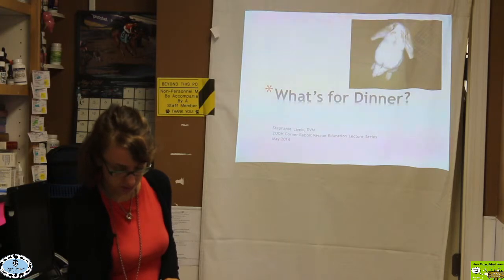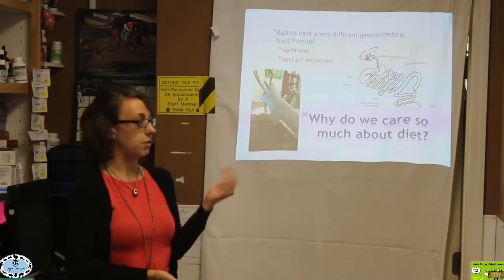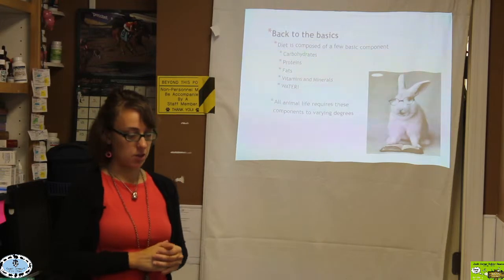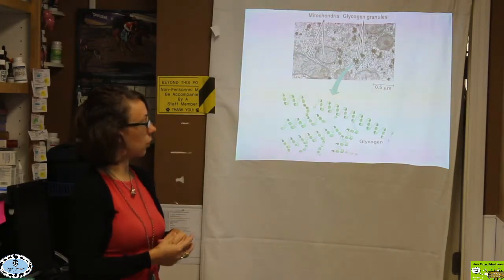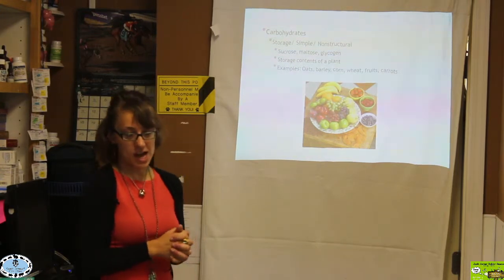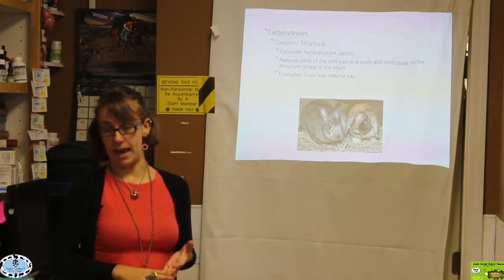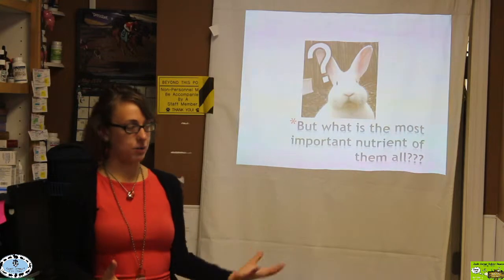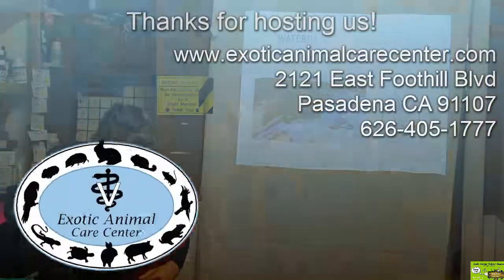What's for Dinner? - Basics of Diet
"What's for Dinner?" Lecture - Chapter 1 of 3: Basics of Diet

On Sunday, May 25, 2014, we presented "What's for Dinner?".  In this prerecorded lecture, Learn about the importance of diet, different hays, pellets, greens, fruits, and treats.  Diseases we see related to nutrition - and lack thereof.